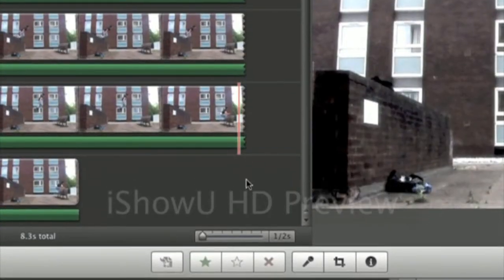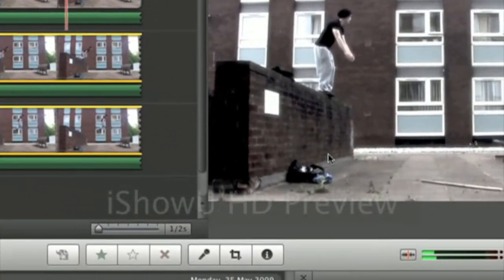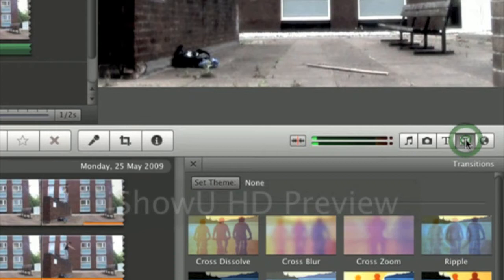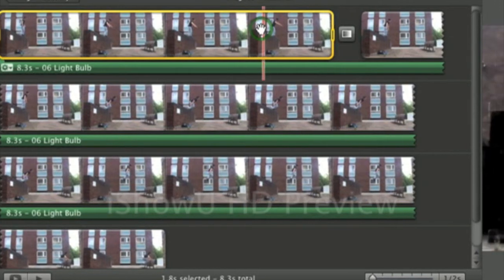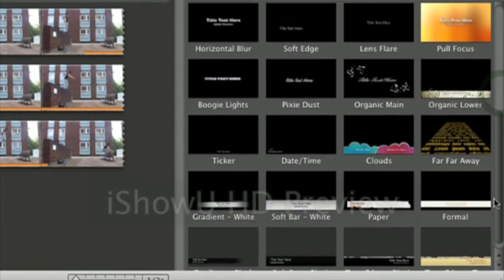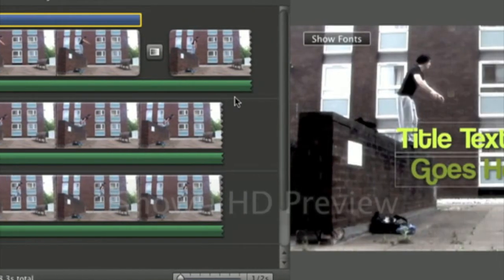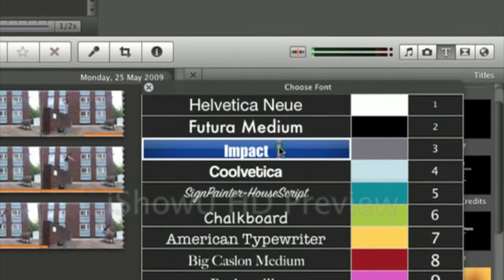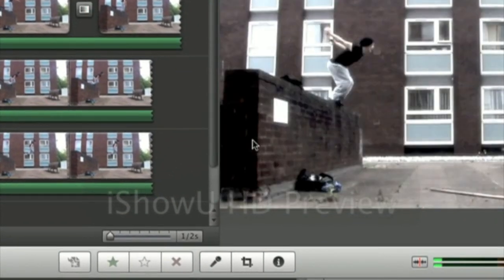iMovie 09 tutorial - Adding Titles and Transitions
This tutorial will show you how to add titles and transitions to your videos